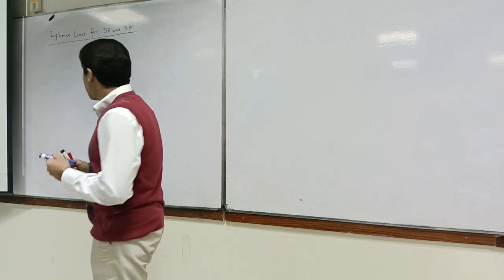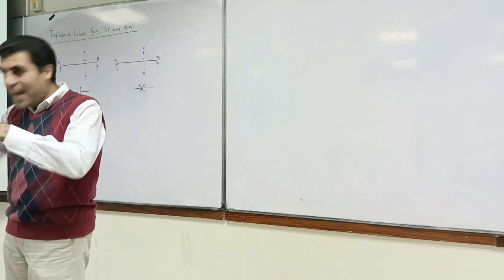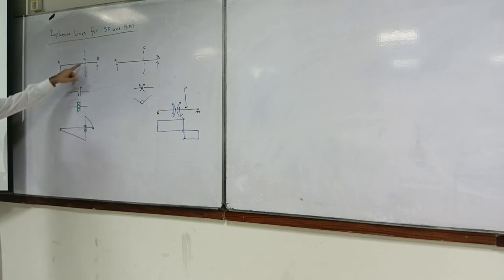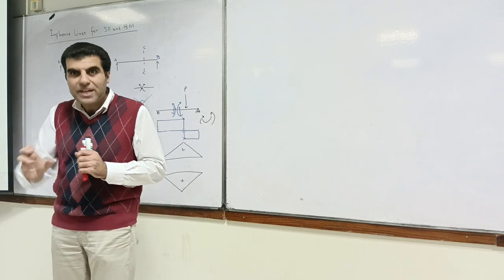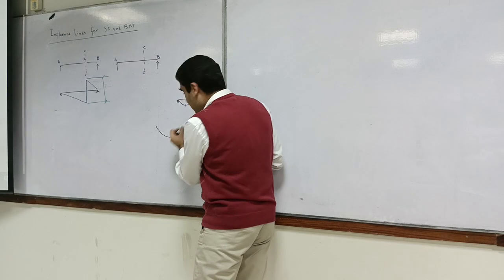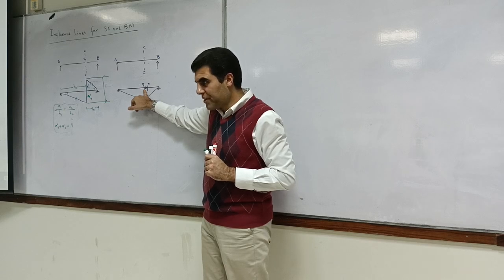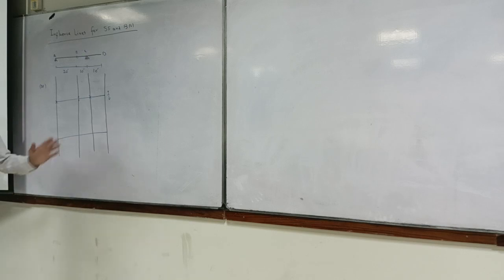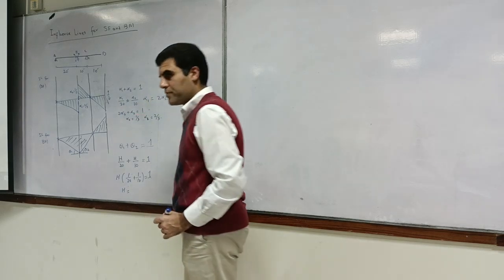14 Structural Analysis 1 Lecture 14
Influence line diagrams for shear force and bending moments of beams